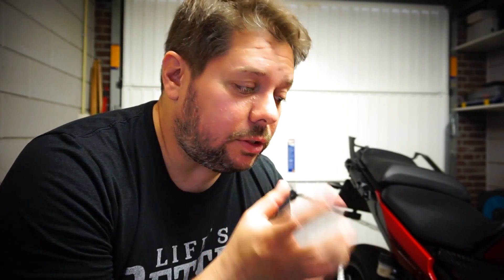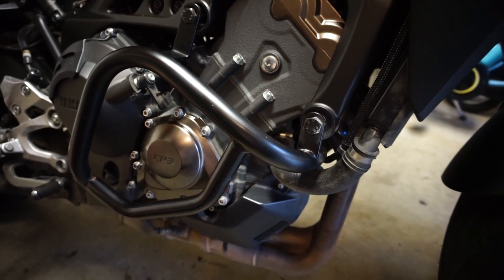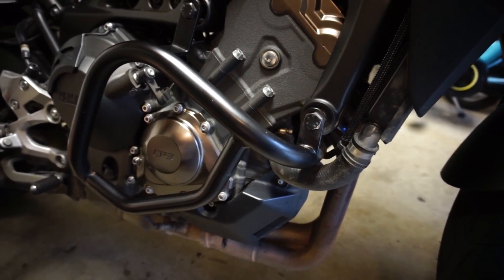Long Term Review: Fehling engine guards for MT-09 Tracer (FJ-09)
Three years after the install, here's how the Fehling engine guards have aged on my Yamaha '15 Tracer.